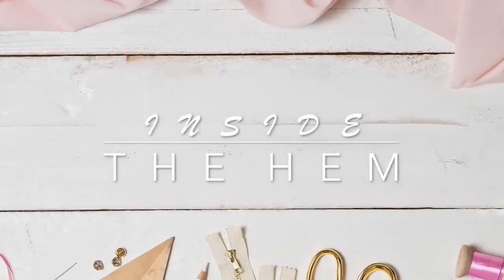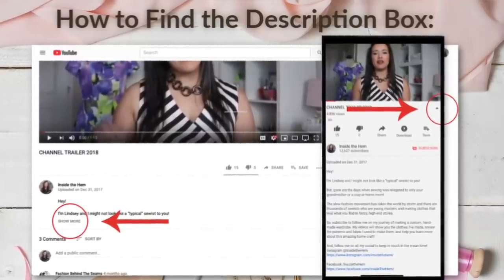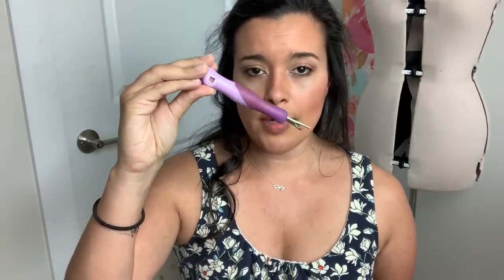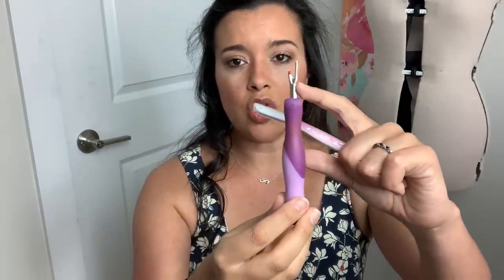7 Tools Every Sewist Should Own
Whether you're a beginner sewer or you've been sewing your whole life, there are certain tools that are going to make your life easier. For me, if those two have dual purposes, then they are a win in my book. Here are my suggestions for seven tools you should have in your toolbox and my favorite versions of each of those tools.

Large, clear ruler

Marking Tools:
Yellow Tube Chalk
Triangle Chalk